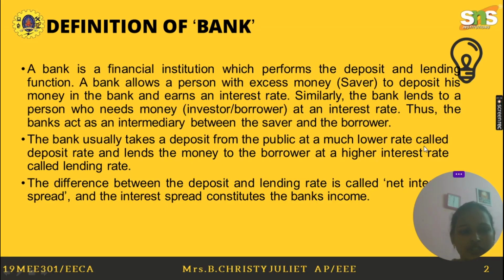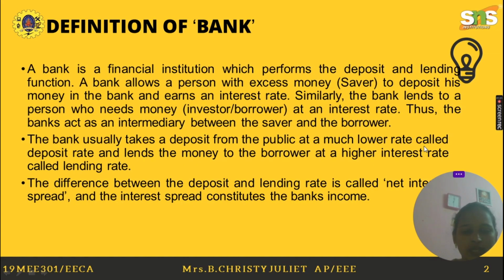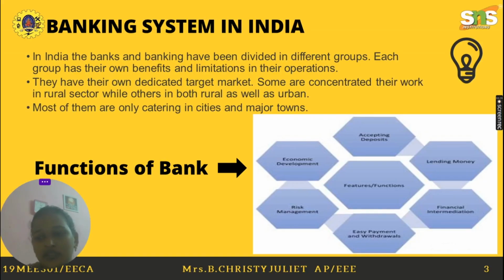1. BANKING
This video offers a comprehensive overview of the banking sector, highlighting its critical functions and the diverse range of services offered by financial institutions. We will discuss the evolution of banking, the importance of regulatory frameworks and banking system in India.